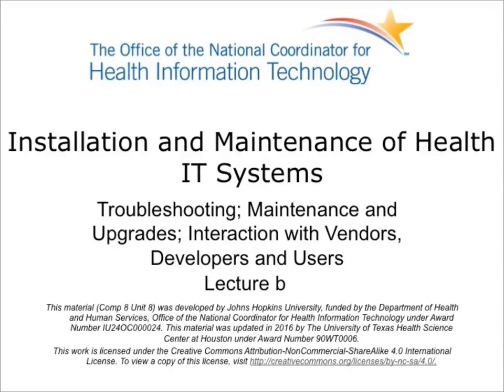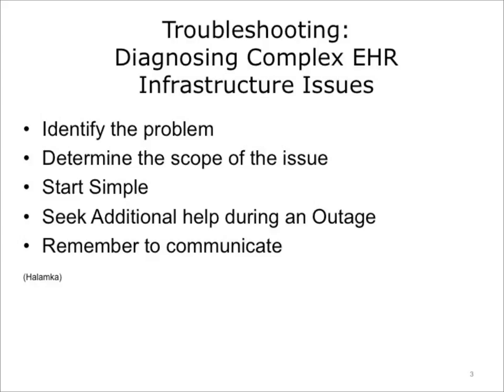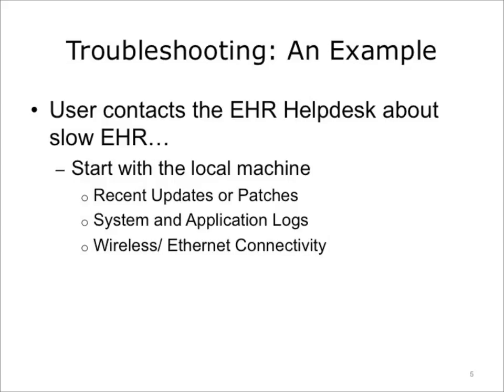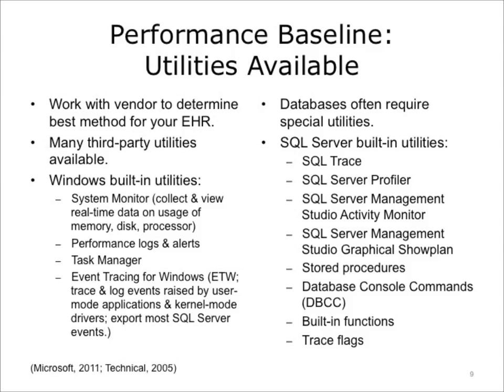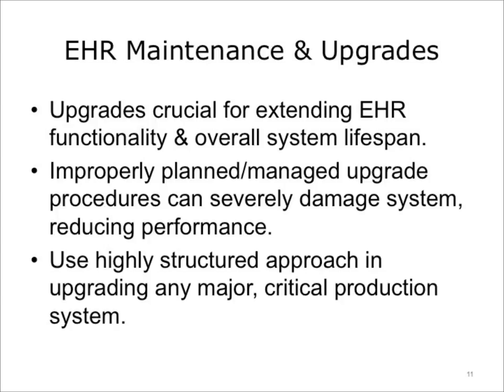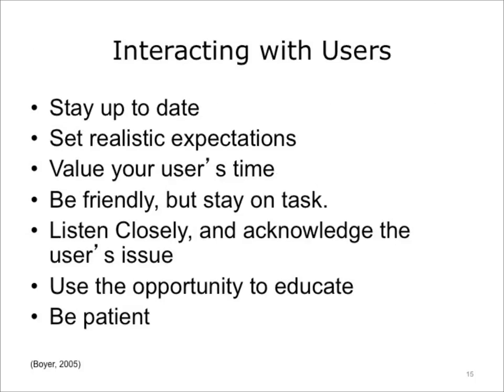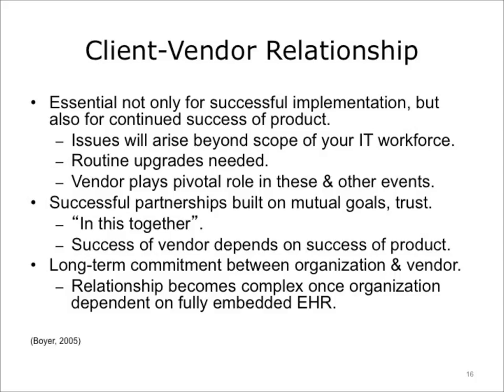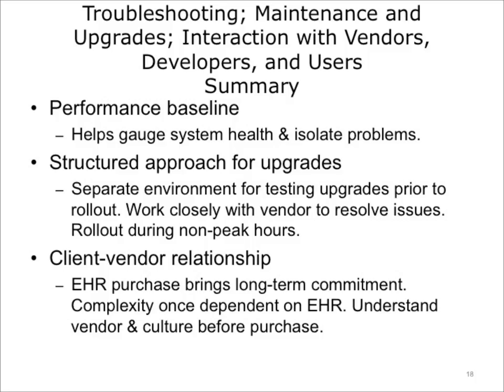comp8 unit8b lecture video